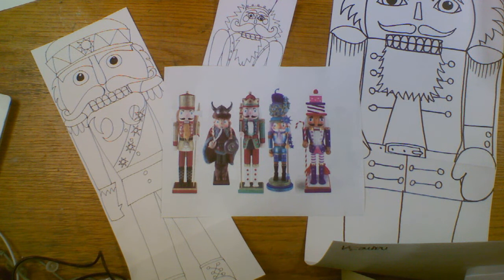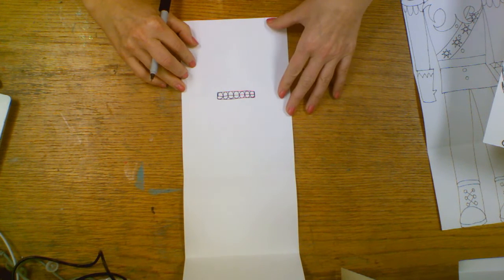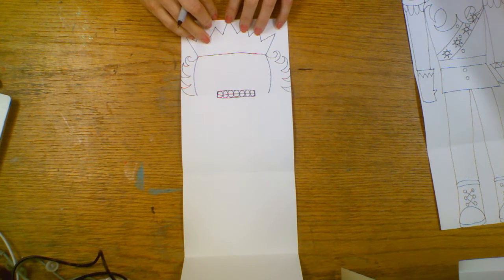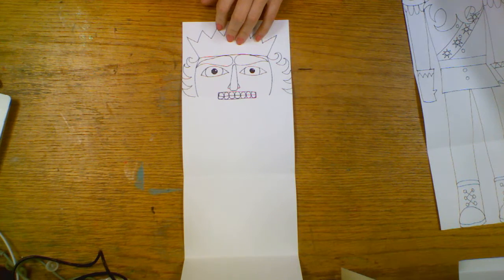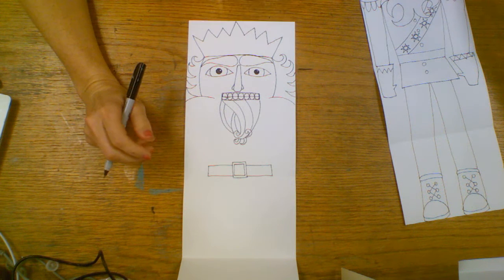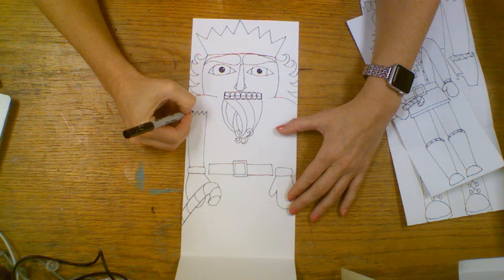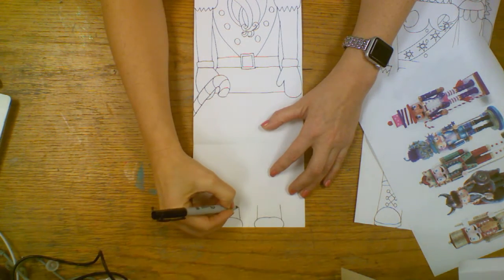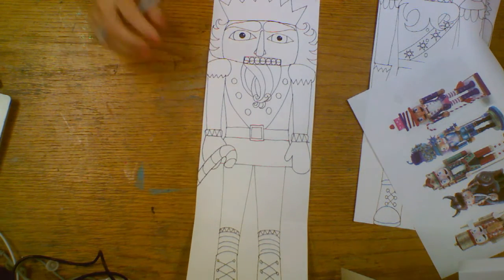Elementary nutcracker drawing project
Elementary Christmas project - nutcracker drawing